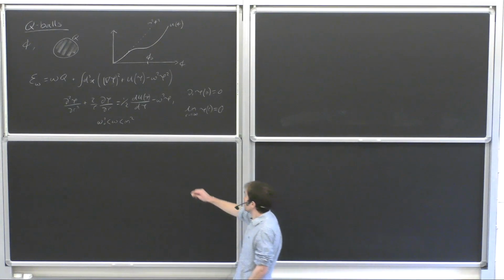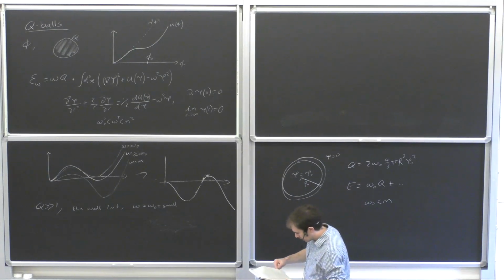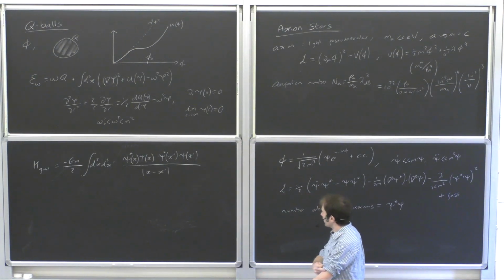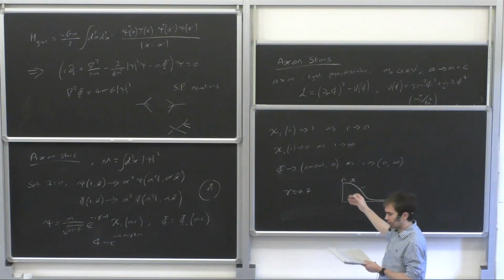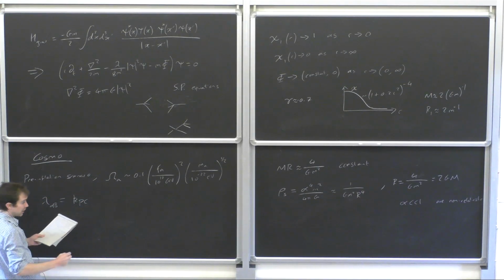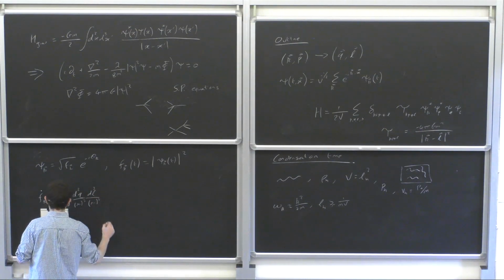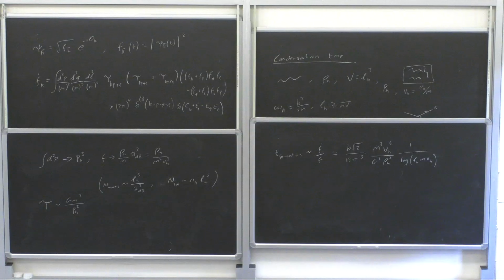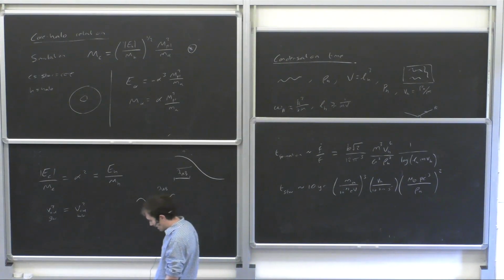Edward Hardy: "BSM in the early universe" - Lecture IV